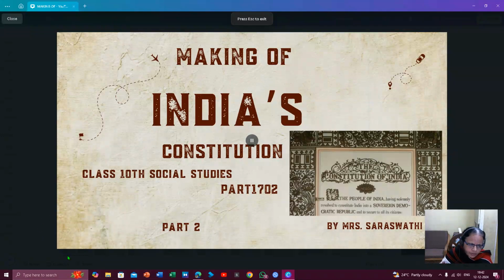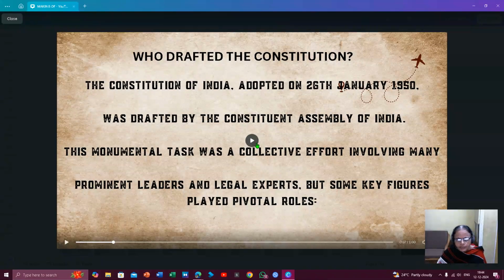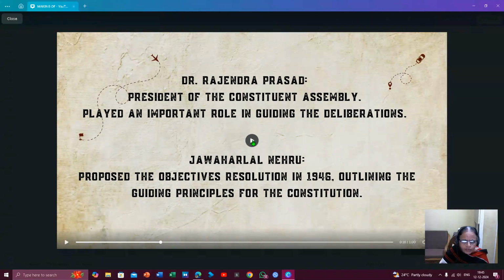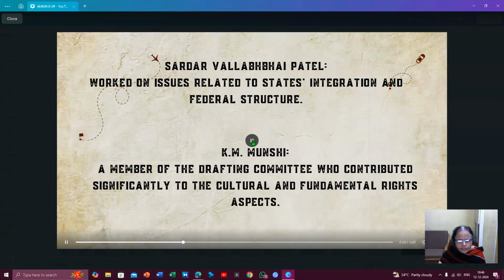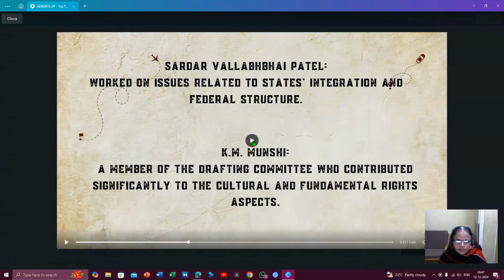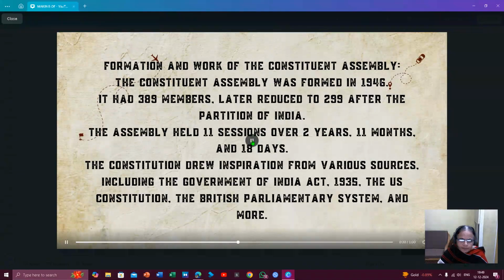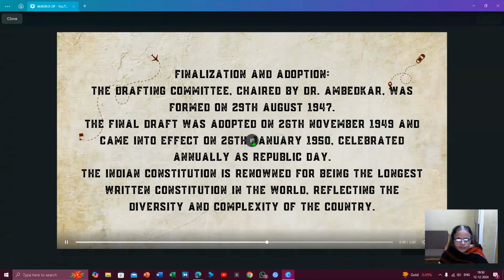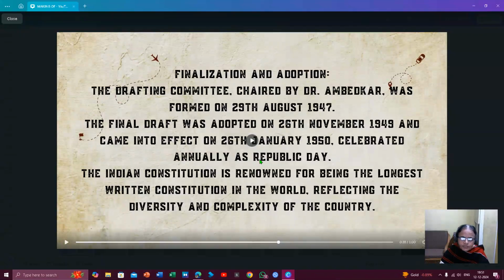Constituent Assembly Video 2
Formation of Constituent Assembly, Drafting committee, Framing of Indian constitution  | Class 10th| Social studies|